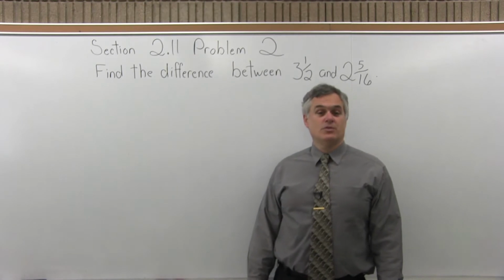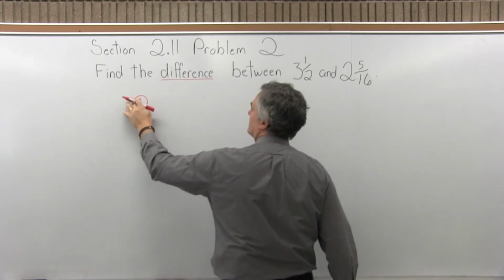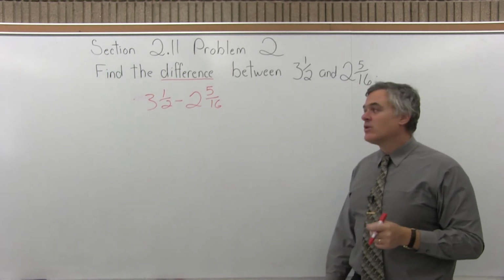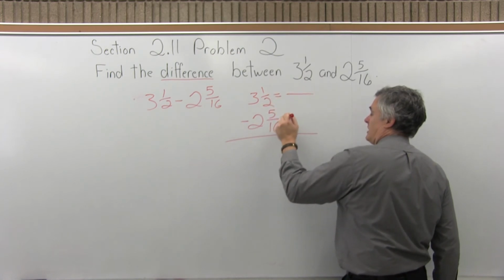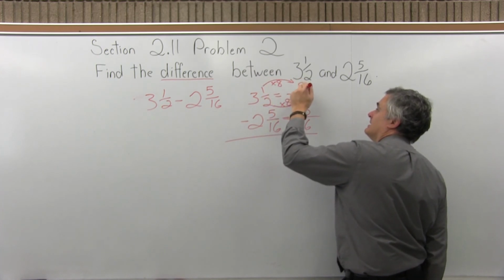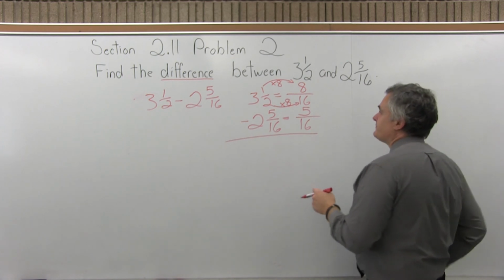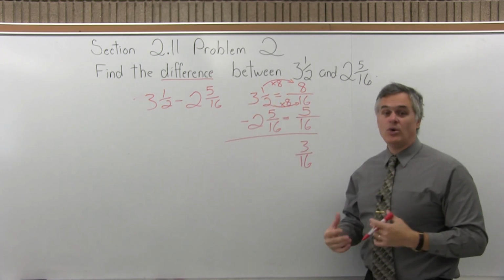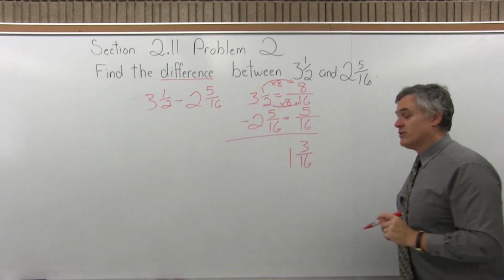MTH 011: Section 2.11 Problem 2 - Mathematics with Dan Avedikian